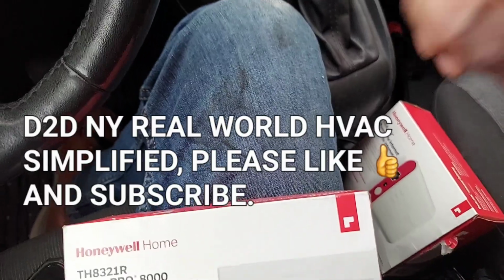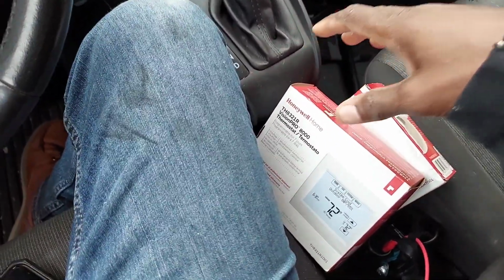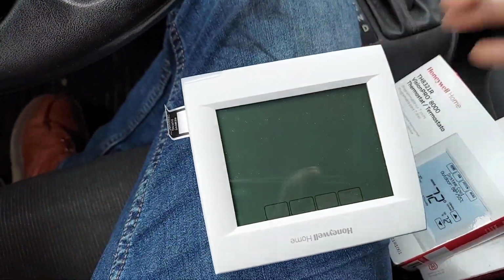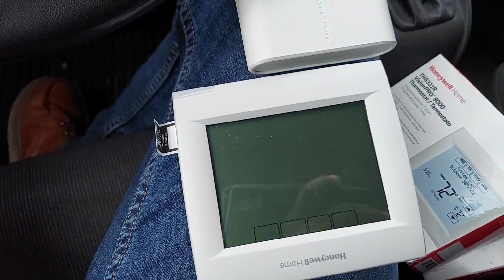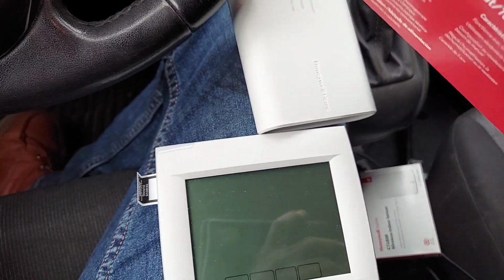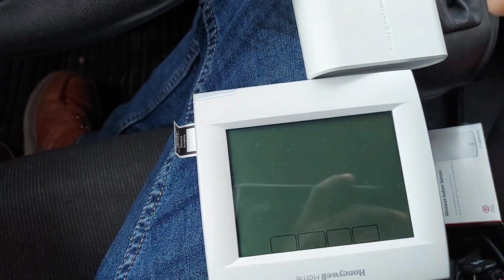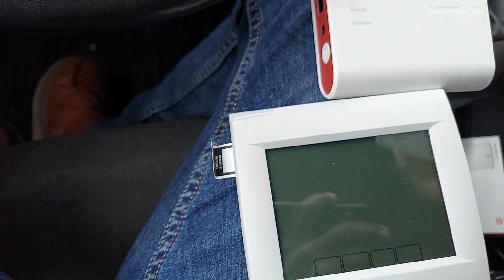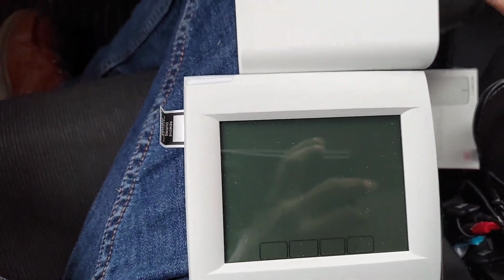HONEYWELL VISION PRO 8000 REDLINK THERMOSTAT | GATEWAY | SENSOR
AC is too cold or room getting too hot? One solution is to use remote temperature sensors and temperature averaging. With averaging the temperature from remote temperature sensors, you can  control one central ac unit based on temperature from multiple rooms using one thermostat